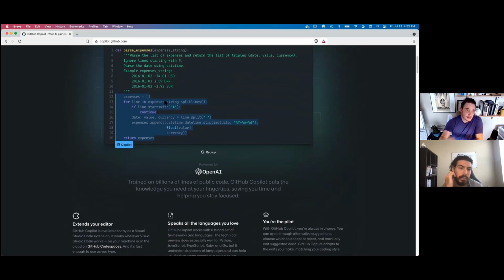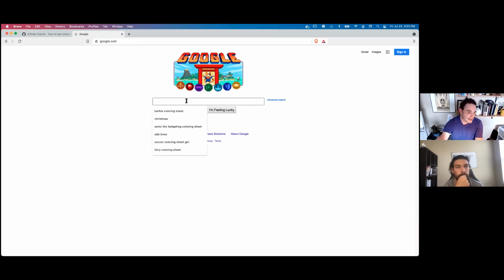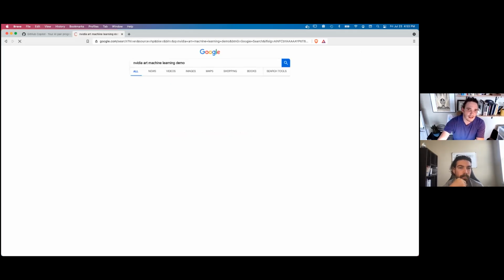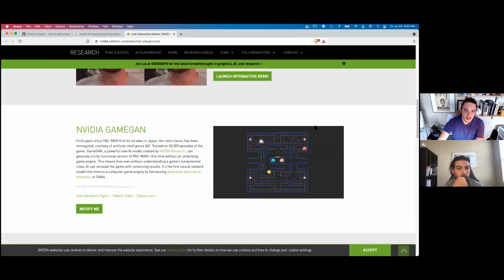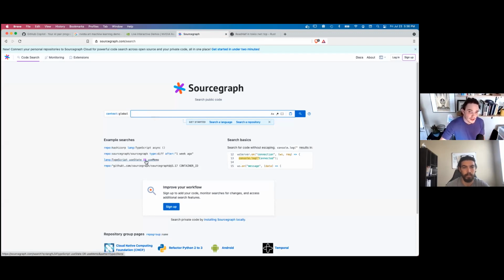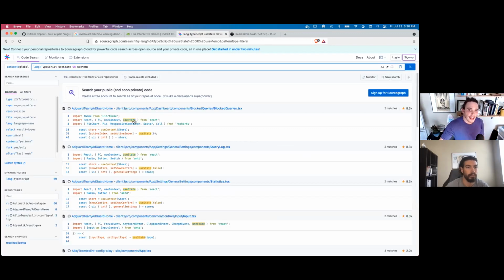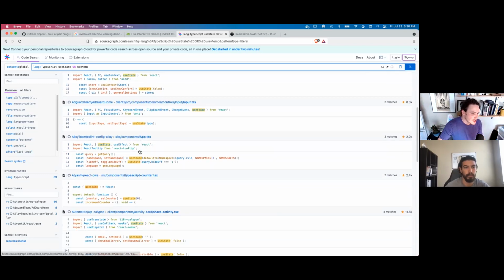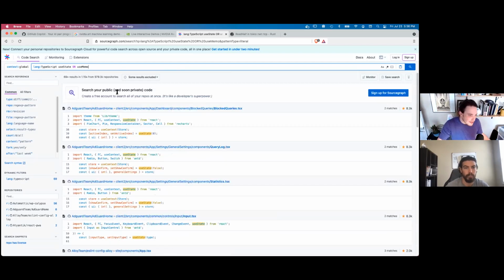Episode #8 - Github Co-Pilot First Impressions and Concerns with Paul Slaughter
Paul is back with us for another episode! In this episode, we talk about our thoughts on Github Co-Pilot and what we see as the pros and cons as software engineers and the engineering community as a whole.